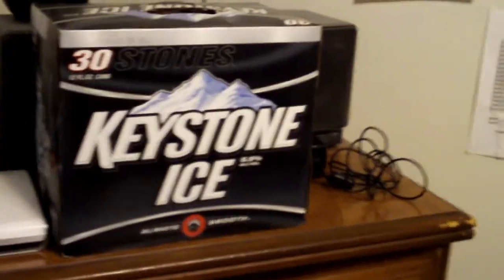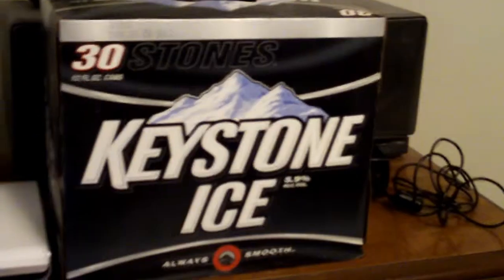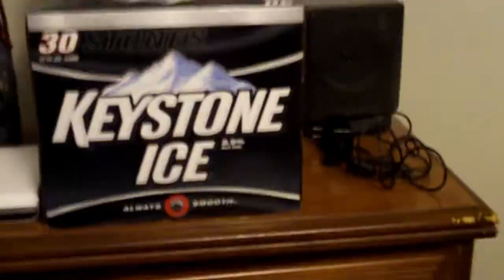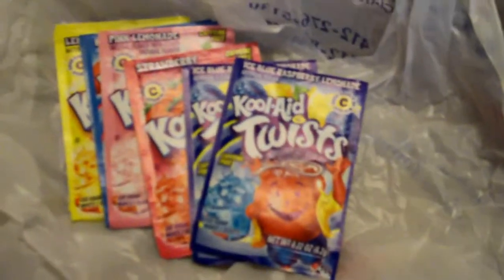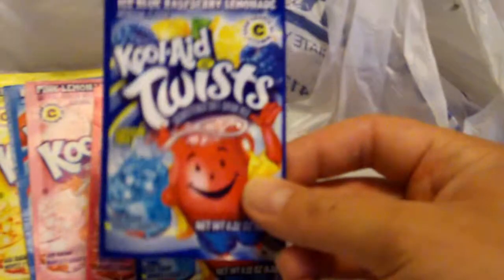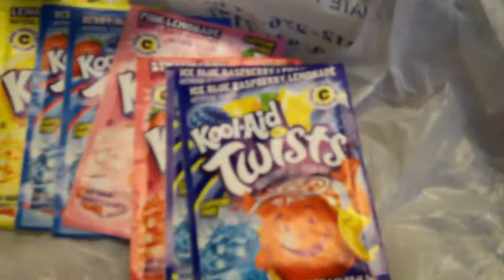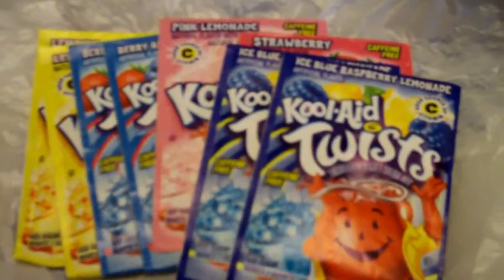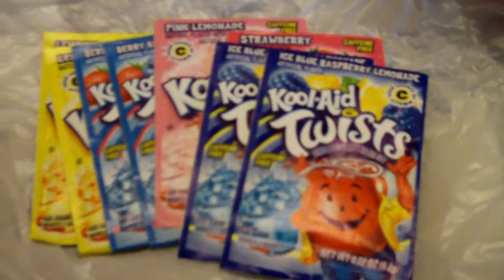Guide To Cheap Living Episode 1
In this first episode of the a new series we're discussing Cheap Ice Beer (We do not hurt the alcohol) and a Suitable cheap Non Alcoholic Beverage (Kool Aid). Remember 21 Means 21 and Drink responsibly.